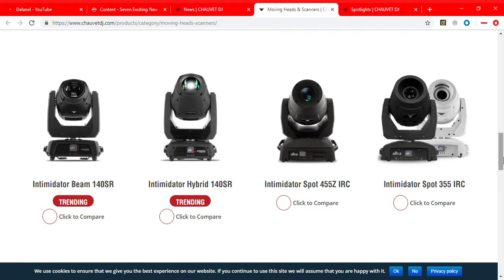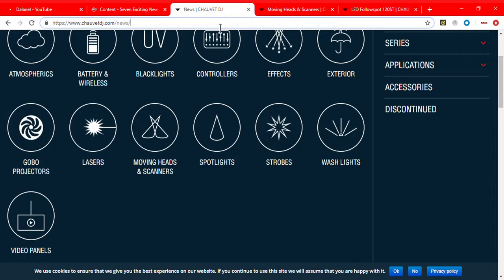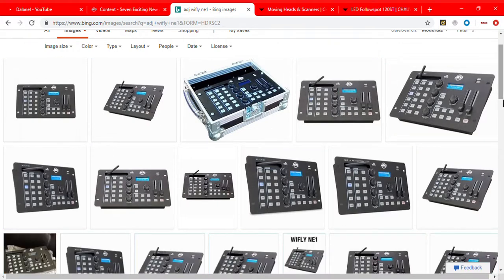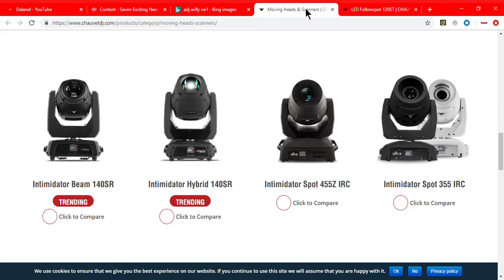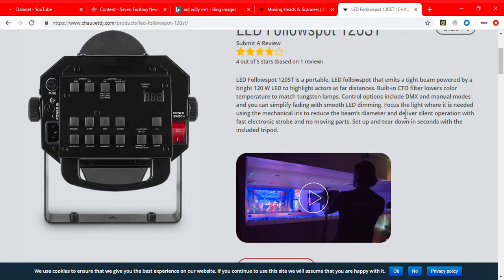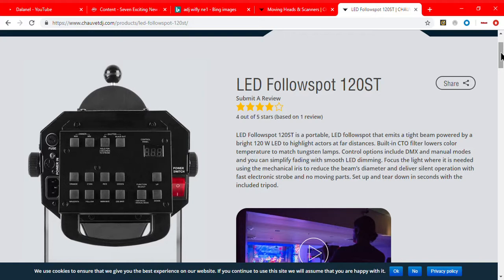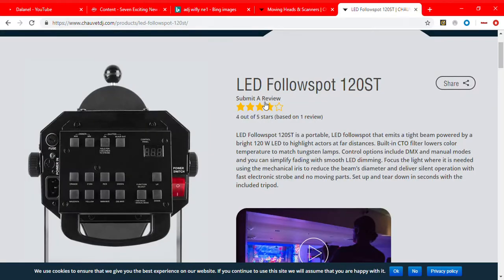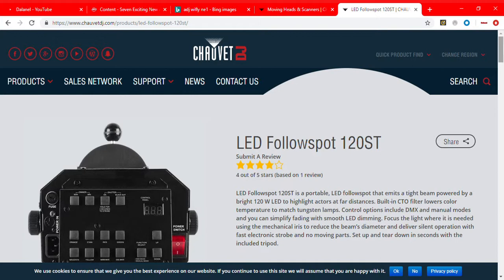Spotlights vs Moving Heads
Today, I talk about what I prefer using. Moving heads or followspots. Ultimately, each fixture has its use for its situation.